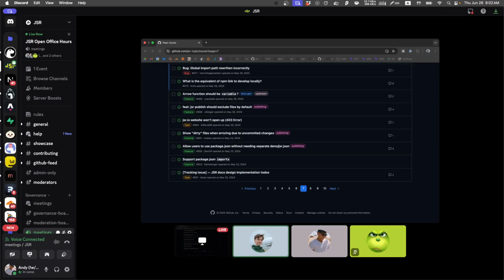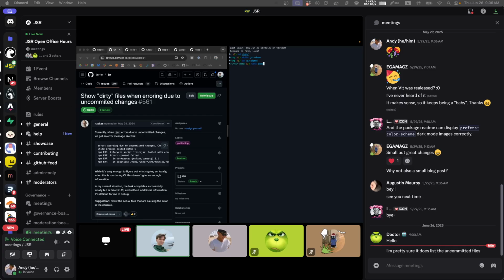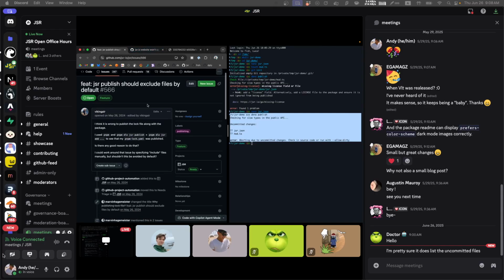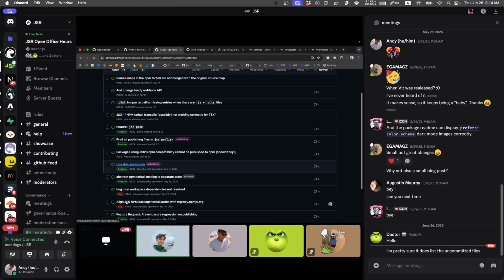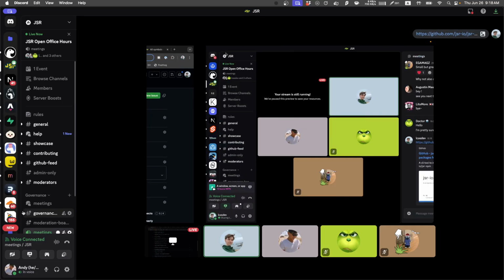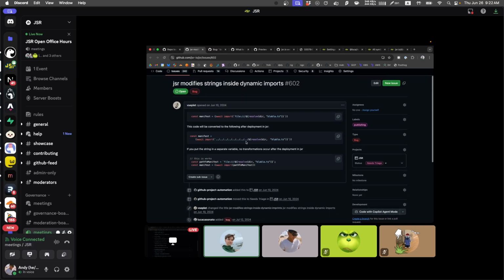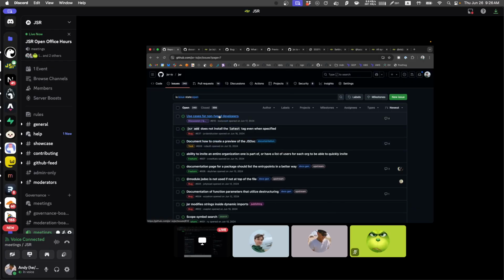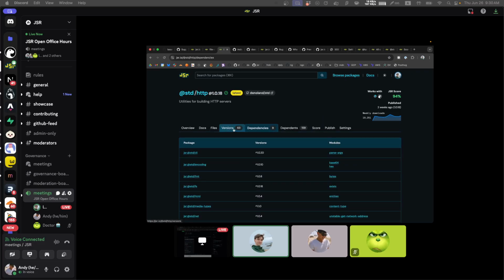JSR Office Hours 2025/06/26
Luca triages GitHub issues.

These bi-weekly office hours are open to the public. The JSR team will share status updates on the project, answer any questions, and help publish your module to JSR live!